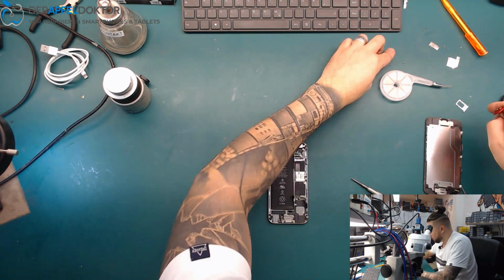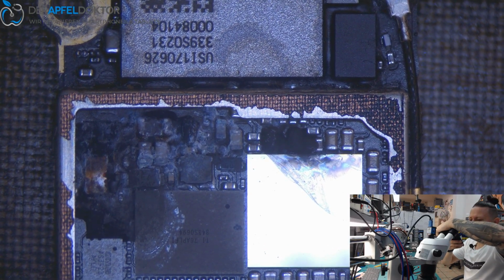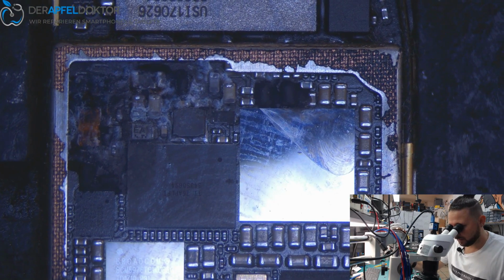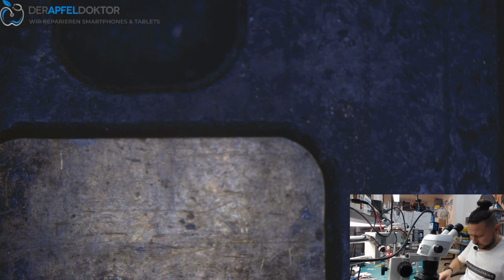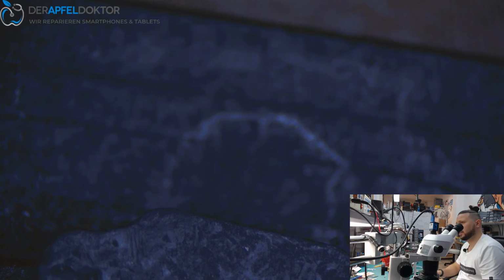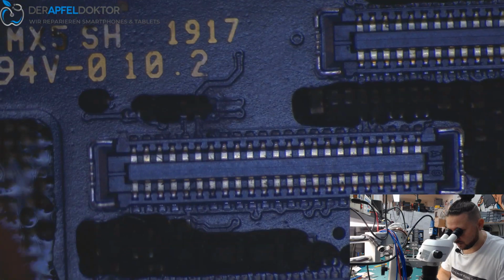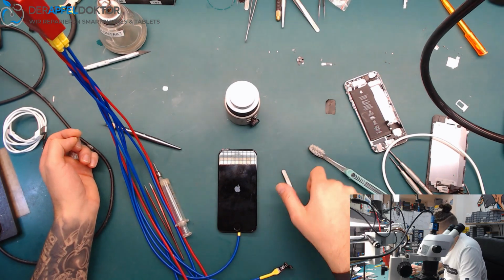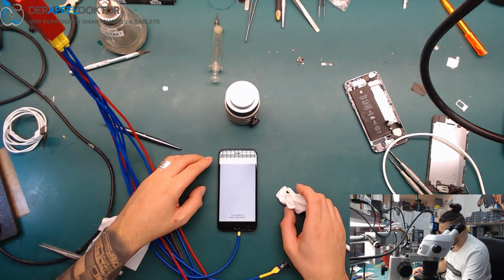BASIC REPAIRS - iPHONE 6 CAME IN WITH WATER DAMAGE FOR DATARESCUE - SHORTAGE DETECTION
In this video Ben shows you a datarescue on an iPhone 6 after waterdamage.